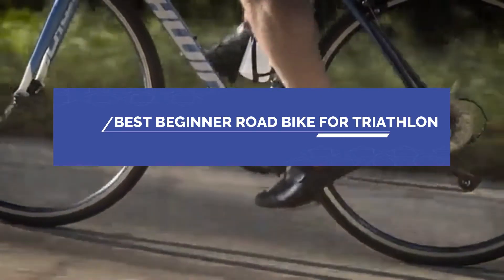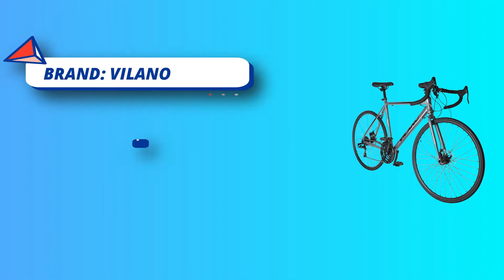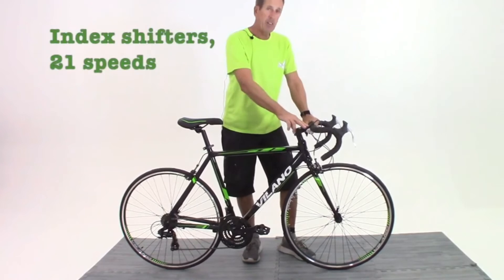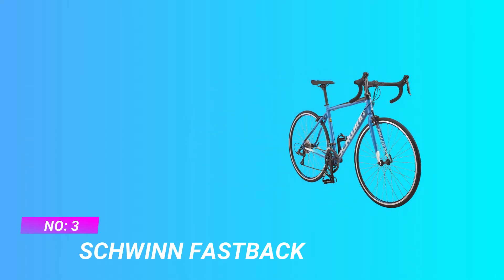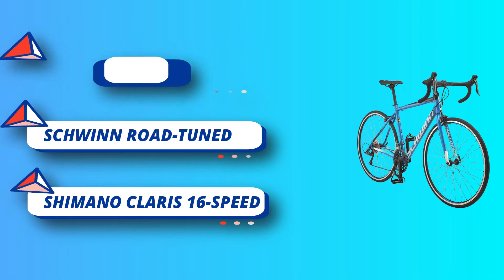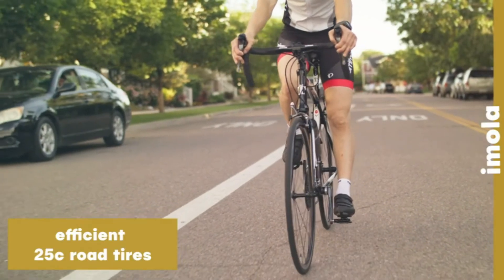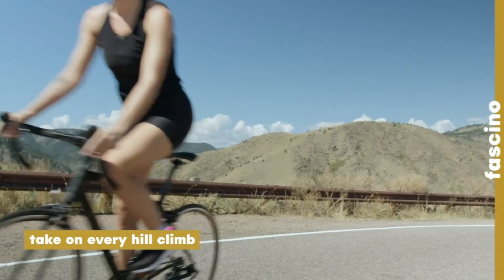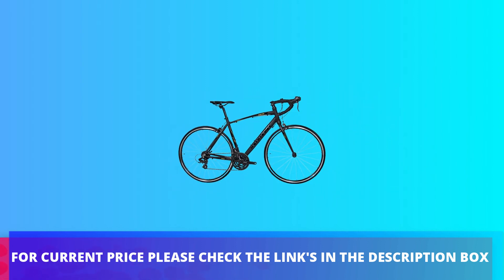Best Beginner Road Bike For Triathlon : Which Is Best For Triathlon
As of my last update in September 2023, there were several excellent road bikes suitable for beginners in triathlons. However, please note that new models may have been released since then, so I recommend checking with a local bike shop or online retailers for the latest options. Here are some popular choices for beginner triathlon road bikes:

1. Specialized Allez: The Allez series offers a range of affordable and reliable road bikes, ideal for beginners in triathlons. They are known for their solid performance and comfortable geometry.

2. Cannondale Synapse: The Synapse series is designed for endurance and comfort, making it a great option for those starting out in triathlons. It offers stable handling and a smooth ride.

3. Giant Defy: The Defy series is another excellent choice for beginners. These bikes provide a good balance of performance and comfort, making them suitable for long rides in triathlons.

4. Trek Domane: The Domane series is known for its comfort features and versatility, making it a popular choice for beginner triathletes.

5. Scott Speedster: The Scott Speedster line offers a variety of affordable road bikes with a focus on efficiency and lightweight design, making them suitable for triathlon beginners.

When selecting a road bike for triathlon, consider factors like bike fit, frame material, components, and budget. It's essential to visit a local bike shop to get properly fitted to ensure you choose the right size and model that suits your needs and riding style. Additionally, many triathletes prefer adding clip-on aerobars to their road bikes to achieve a more aerodynamic position during the bike leg of the race.

►What we do◄ Our team analyzes lots of Best Beginner Road Bike For Triathlon reviews that are designed for different kinds of users. We also take expert's suggestions to make the list Beginner Road Bike For Triathlon We will take into consideration quality, features, and price; so you can decide which device is best for you. We hope our findings will help you find the best Beginner Road Bike For Triathlon for the money.